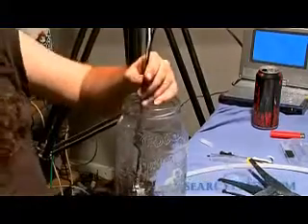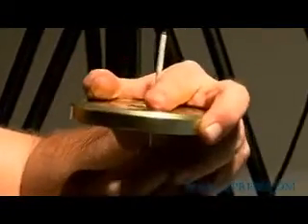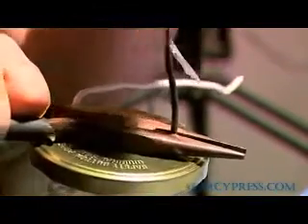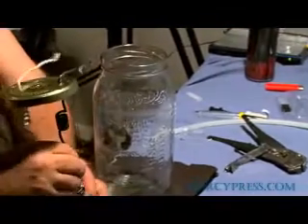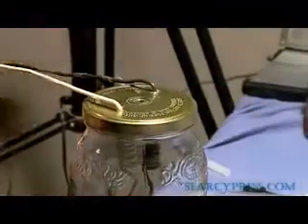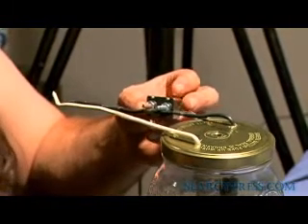vacuum hho generator part 2